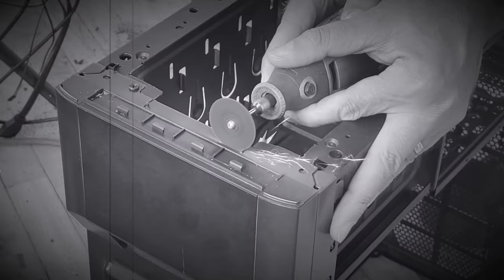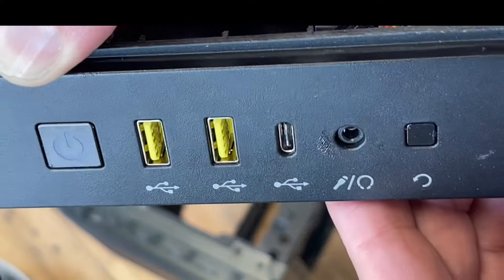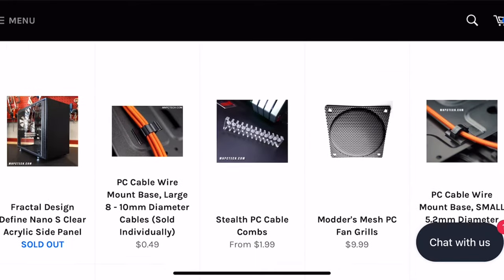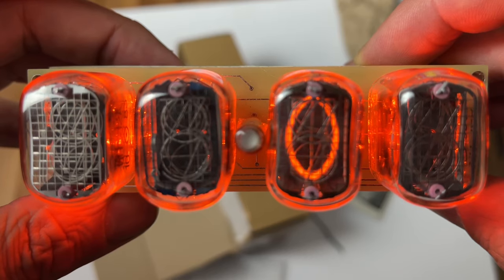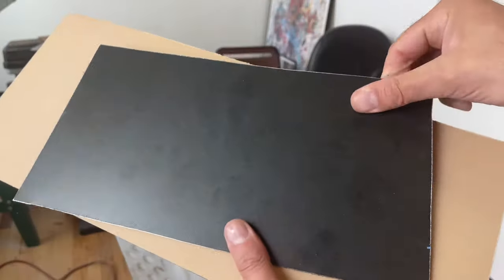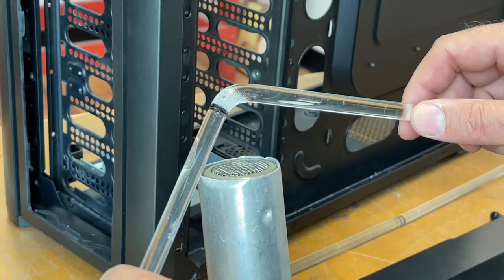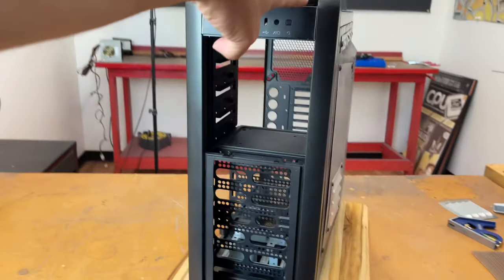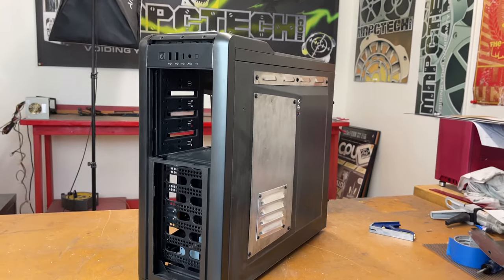Awesome Fallout 25th Anniversary Vault-Tec Corsair Gaming PC Build, Part 1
You asked for new PC case mod project to watch every stage of the PC Mod & gaming PC Build by Bill Owen at Mnpctech unfold. This PC case mod is off my bucket list! Fallout game theme Gaming PC Mod. I'm using the Corsair 400R midtower case I designed for them in 2009. The job paid $29K. In 2010, they asked me to mod the Corsair 400R for CES in Las Vegas. The theme they requested for this unique PC case mod by Mnpctech was "Firefly" from the SciFi series. It went on to become one of my most famous and timeless PC Case Mods. In Part 1 of my Fallout PC Mod, I share the "Fallout Vault-Tec" concept art for this case mod created by Mnpctech. updating the front I/O panel in the Corsair 400R with I/O panel from the new Corsair 5000 case. I share our first "Hardware Drop" from Ukraine. It's an Authentic Nixie Clock that will reside in the 5.25 bay. I feature the stages in cutting a custom window in the Corsair mid tower case and making the acrylic clear window. We move onto another "Hardware Drop" that shows the ASUS Z690-A PRIME motherboard for our Intel 12900K cpu. You can hire Bill Owen from Mnpctech to create a jaw dropping gamuing PC Mod to promote your PC hardware or PC game release. Bill Owen has over 20 years experience in modding PC cases for PC gaming events and marketing campaigns on Social Media.